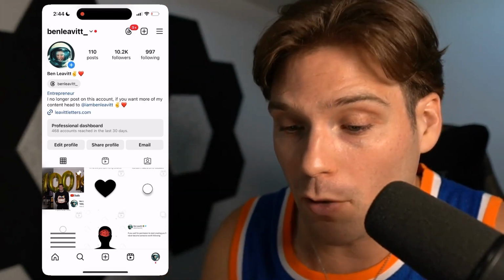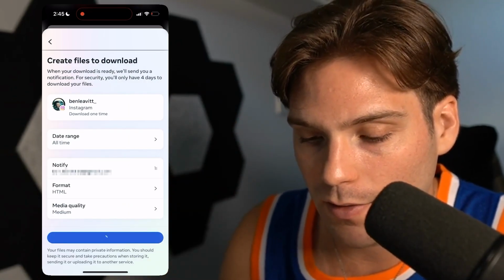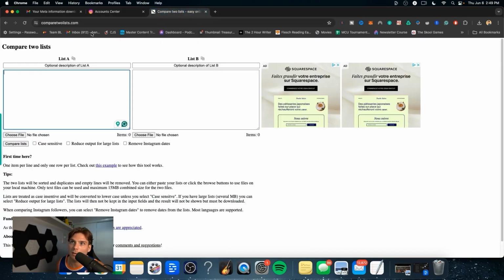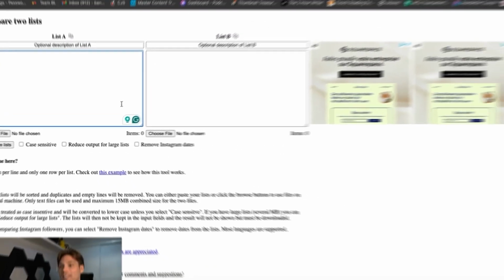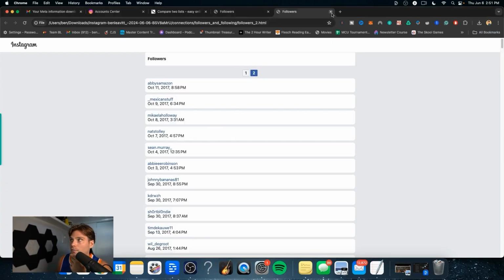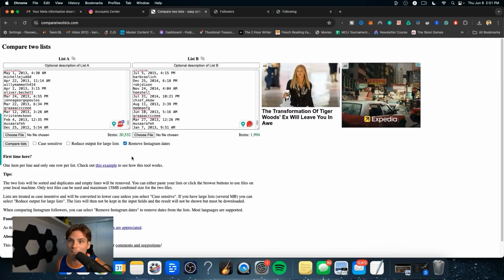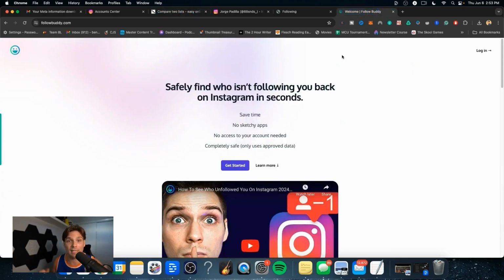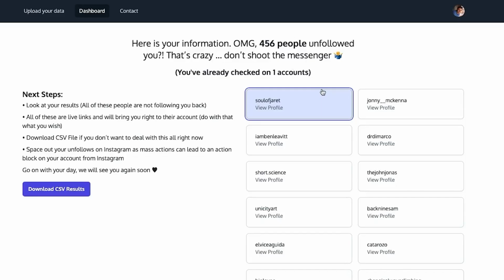How to see who unfollowed you on instagram without app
Wondering how to see who unfollowed you on instagram without an app? In this video we walk you through how you can find who has unfollowed you or never followed you back without using an app.

If you would like a faster and more efficient method, check out Follow Buddy!